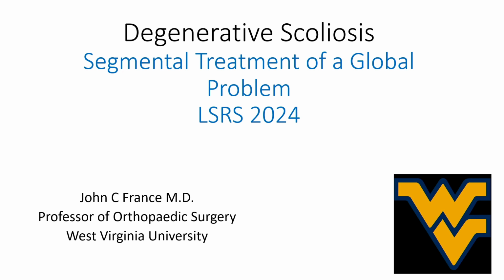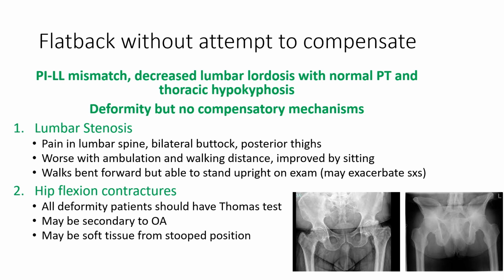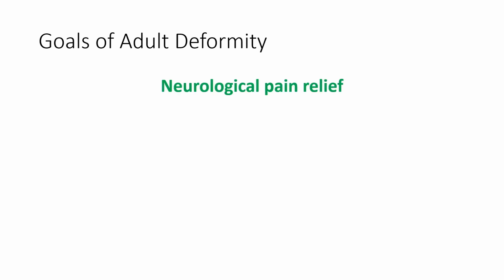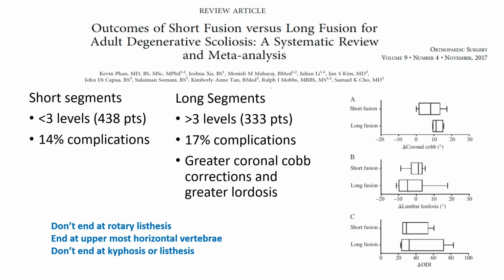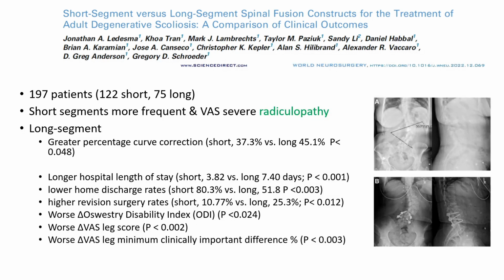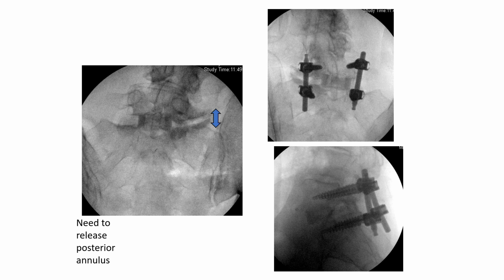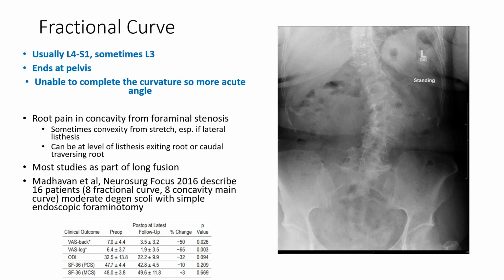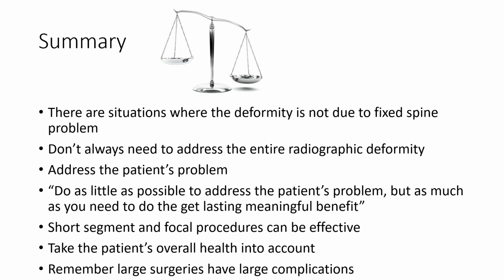Segmental Treatment of a Global Problem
Speaker: John C. France, MD, Chief, Spine Service; Professor and Vice Chairman; Director, Spine Fellowship; West Virginia University

Presented at the LSRS 12th Annual Instructional Course Lectures on May 1, 2024 - Chicago

Save the Date for the LSRS 13th Annual Instructional Course and Annual Meeting, held May 7-9, 2025 - CHICAGO